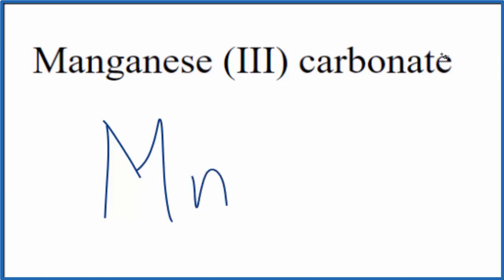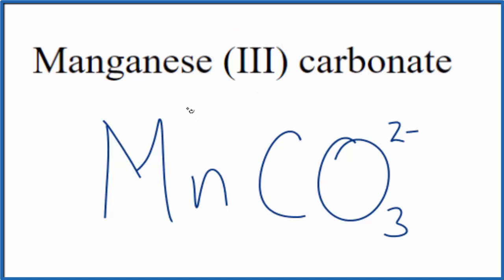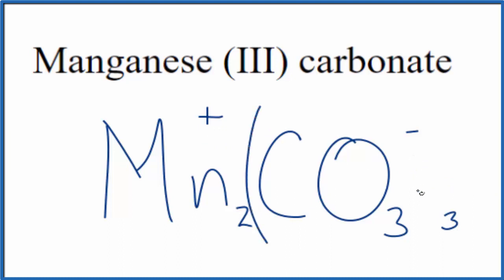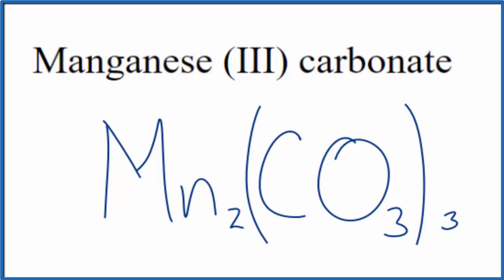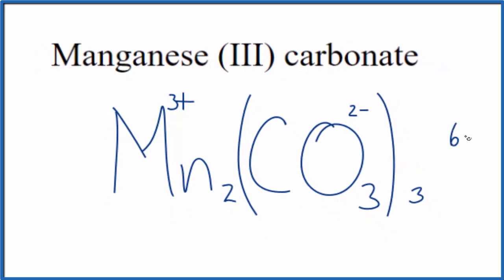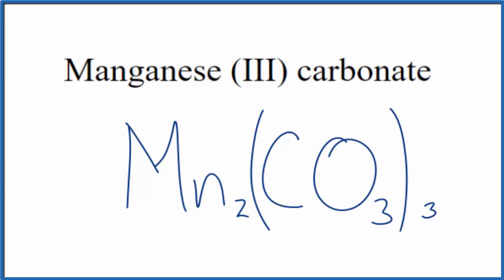How to Write the Formula for Manganese (III) carbonate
In this video we'll write the correct formula for Manganese (III) carbonate : Mn2(CO3)3.

To write the formula for Manganese (III) carbonate we’ll use the Periodic Table, a Common Ion Table and follow some simple rules.

Because Manganese (III) carbonate has a polyatomic ion (the group of non-metals after the metal) we'll need to use a table of names for common polyatomic ions, in addition to the Periodic Table.

1. Write the symbol and charge for the transition metal. The charge is the Roman Numeral in parentheses.
2. Write the symbol and charge for the non-metal. If you have a polyatomic ion, use the Common Ion table to find the formula and charge
3. See if the charges are balanced (if they are you're done!)
4. Add subscripts (if necessary) so the charge for the entire compound is zero.
5. Use the crisscross method to check your work.

Notes:
For a complete tutorial on naming and formula writing for compounds, like Manganese (III) carbonate and more, visit: